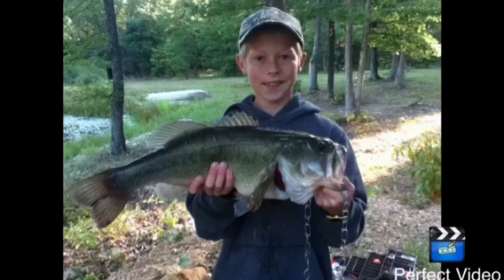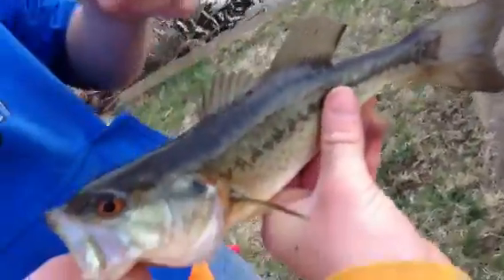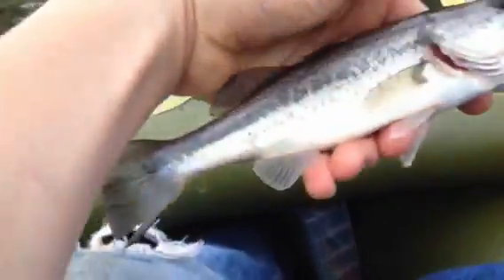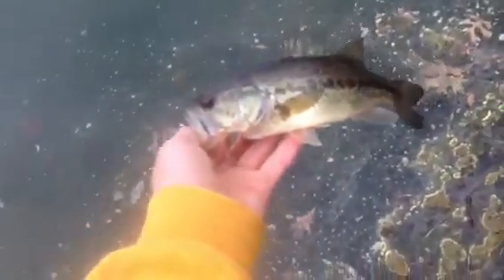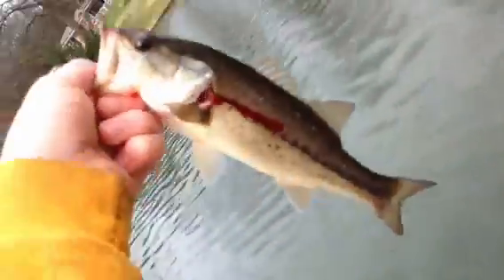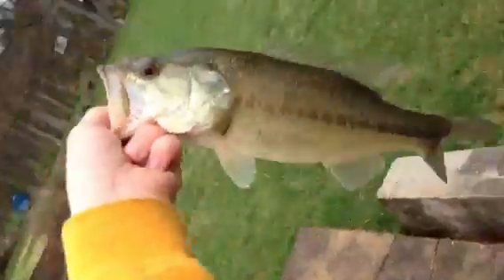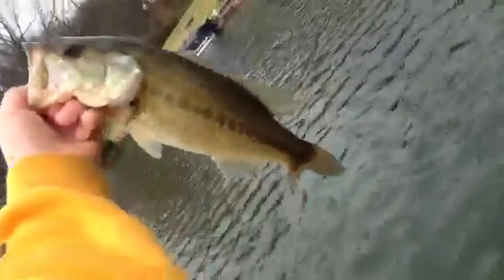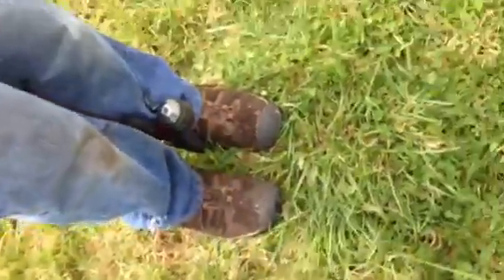Mid-spring bassin w/ the KVD 1.0 & 1.5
Caught a bunch of bass on the KVD  1.0 and a few bass on the KVD 1.5 both in Tennessee shad. Air temp was 72°F and water temp was 56 - 58°F. All bass were card from 8:00 AM to 12:00 PM.